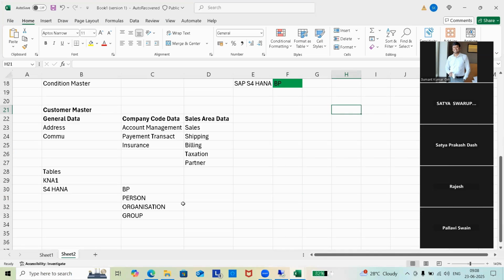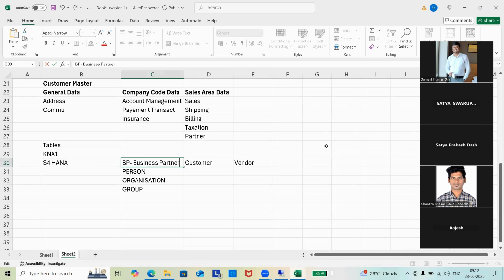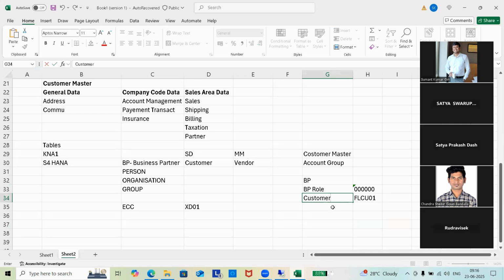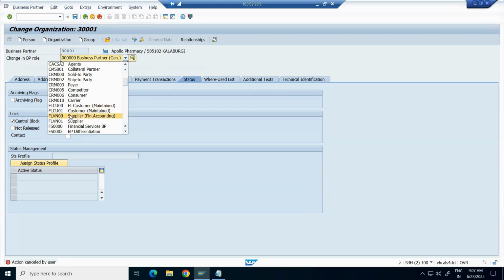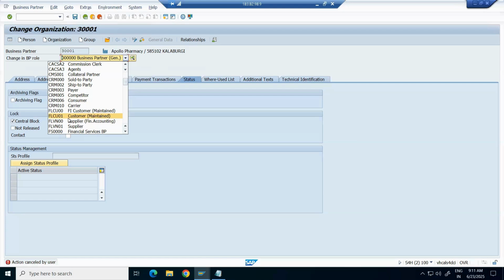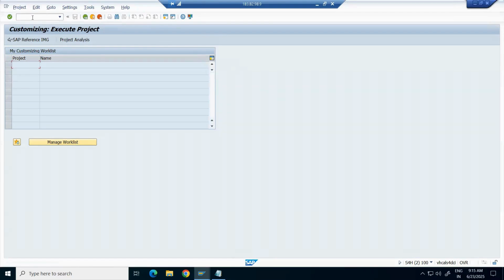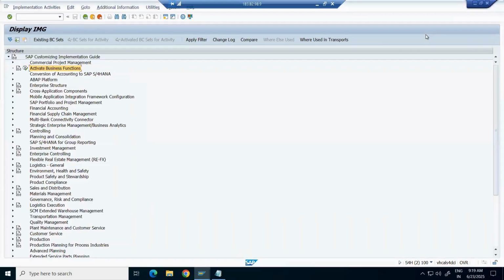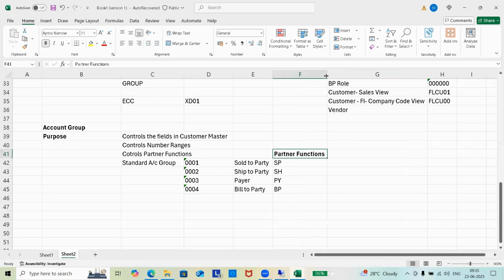SAP SD S4HANA-Class-3-Dt-23-06-2025-Part-2-Customer Master Creation & Controls -impelsap